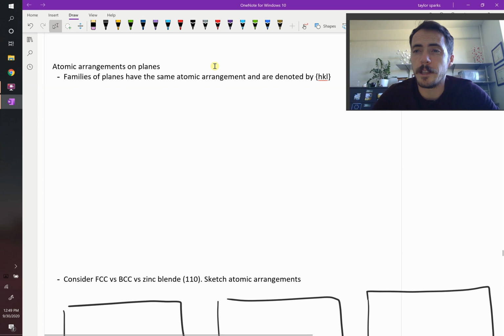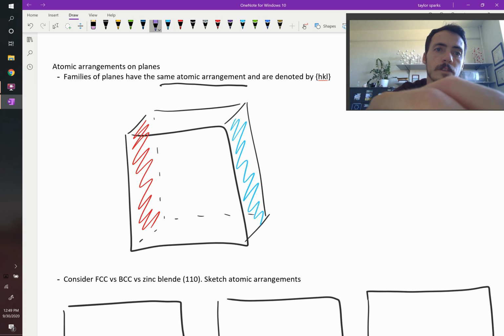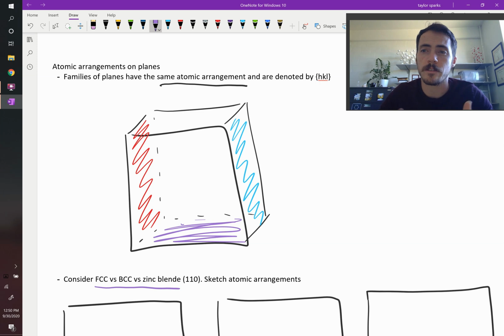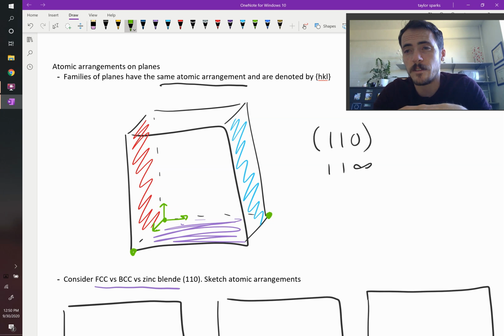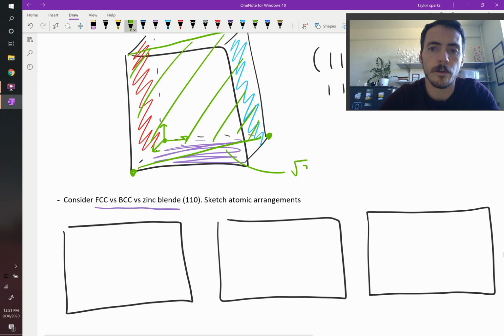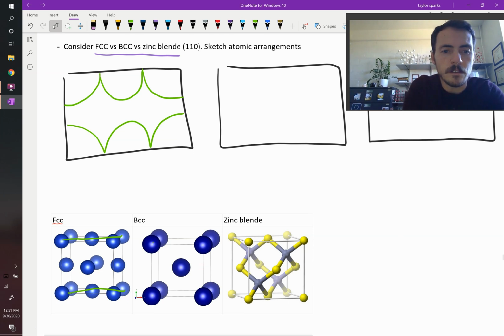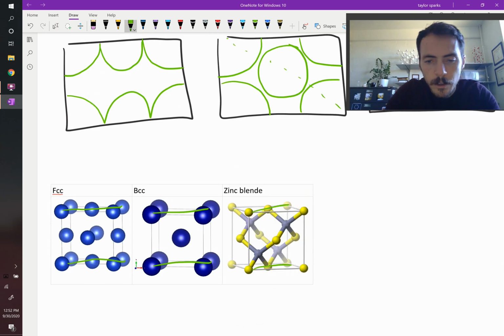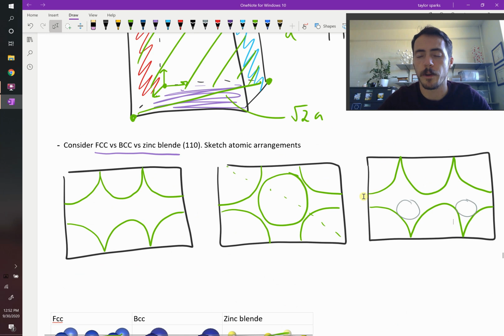How to sketch atomic arrangements on different crystallographic planes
It's not enough to simply label and identify crystal planes. We would also like to know what atoms are present on those planes and how they are arranged. To do this we first sketch the plane on the structure and then we draw this plane with atoms in correct positions. Note where they should touch.